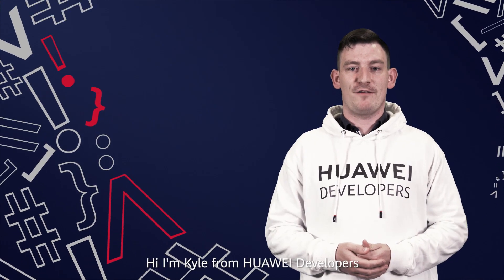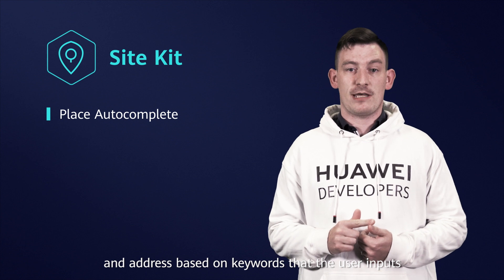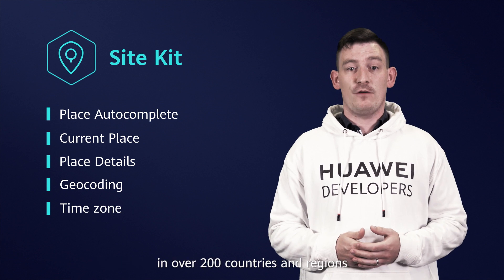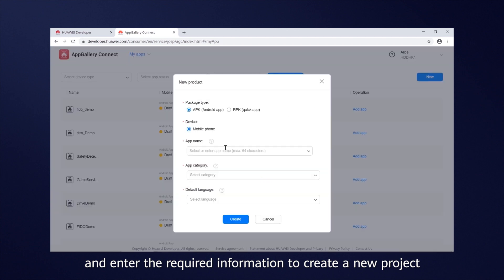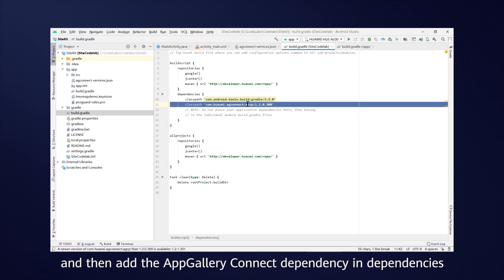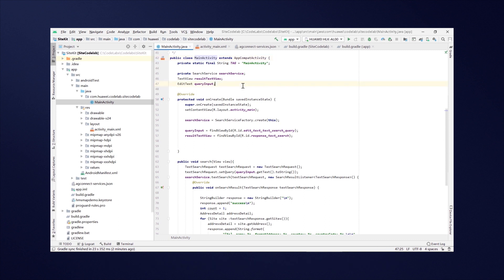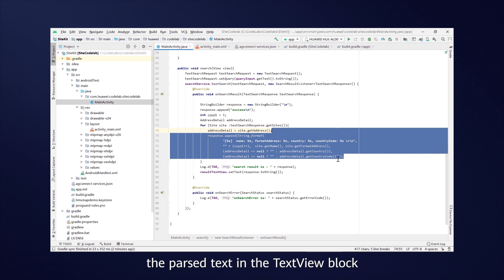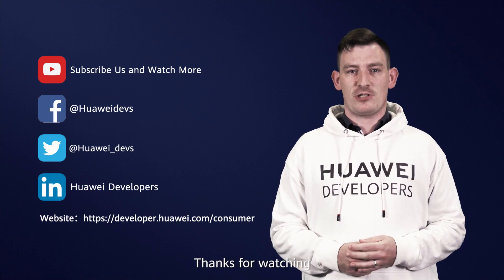HMSTips: How to integrate with HUAWEI Site Kit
This video introduces the functions and advantages of the Huawei Site Kit.

You’ll discover:

- how to configure location-related apps on HUAWEI Developer
- how to integrate with the Huawei location service quickly
- how to display queried location information on the map